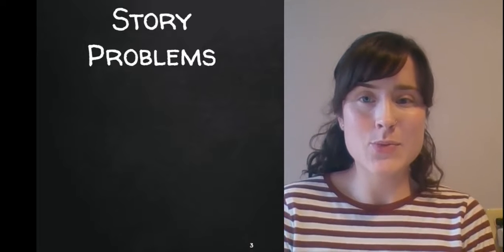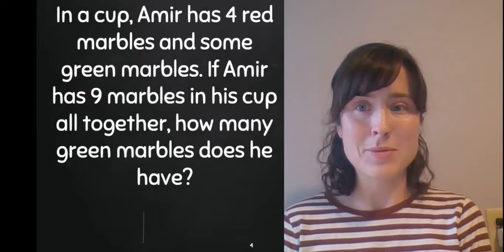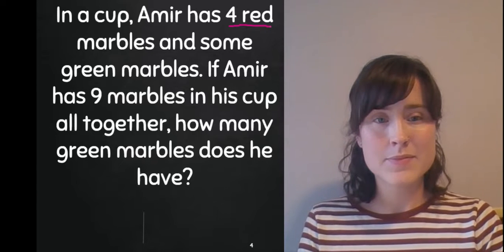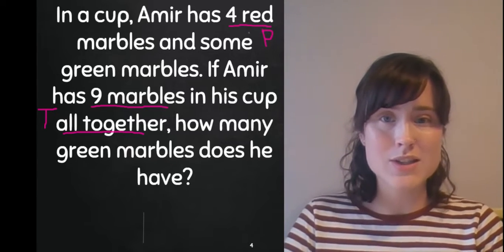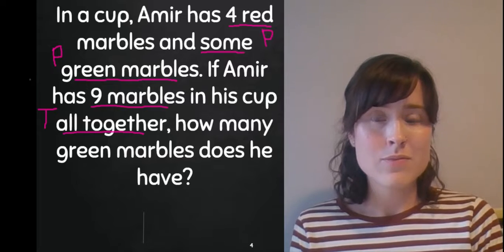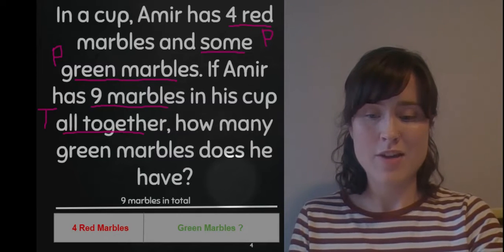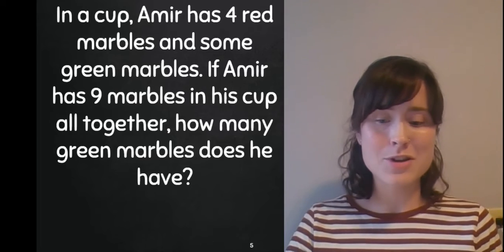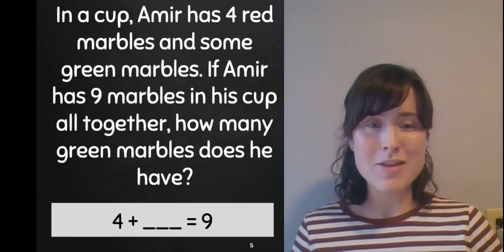Math Practice_Lesson 3_Tuesday_April 7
Math Practice Lesson #3 with Ms. Flaherty!